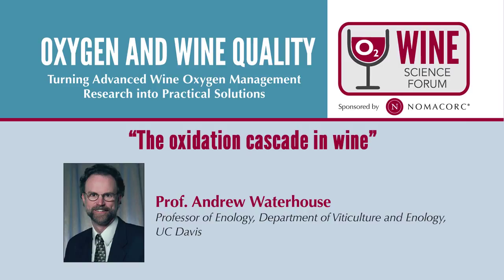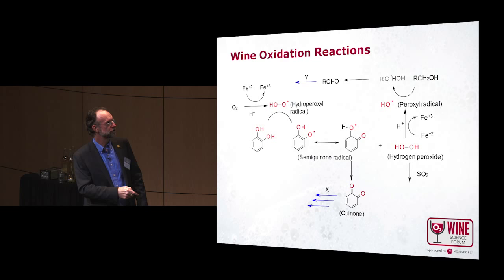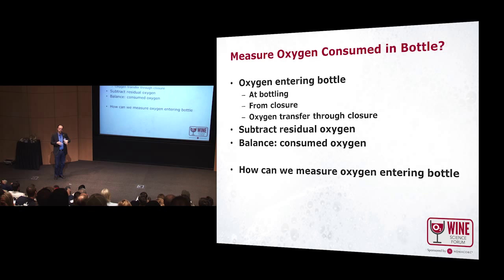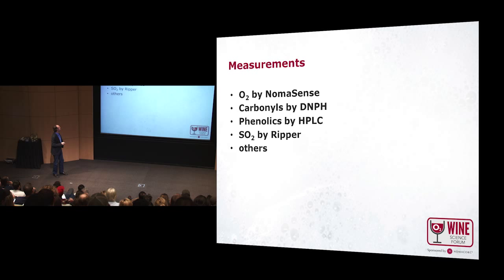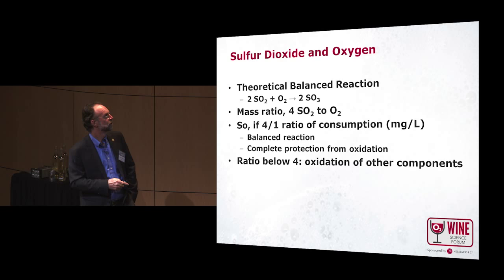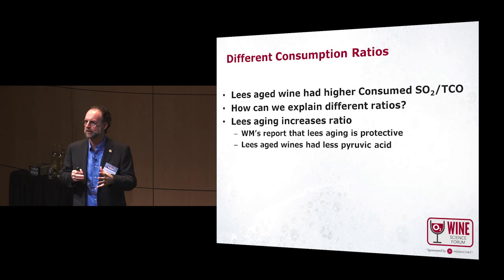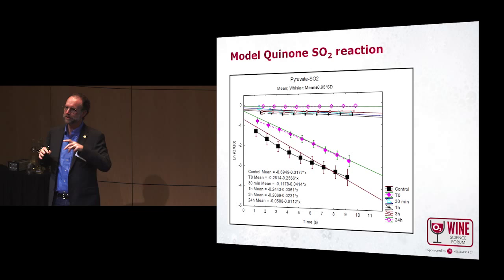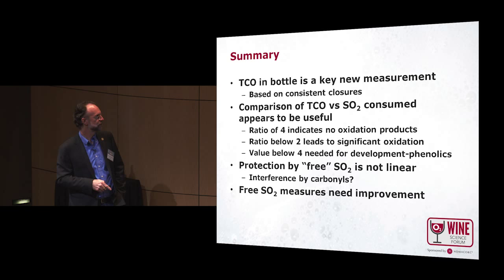"The oxidation cascade in wine" - by Dr. Andrew Waterhouse